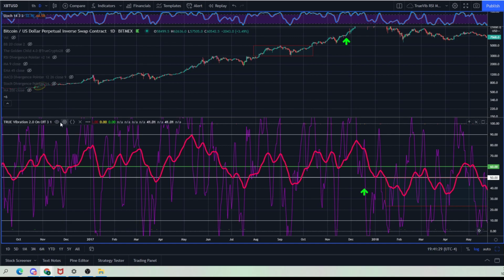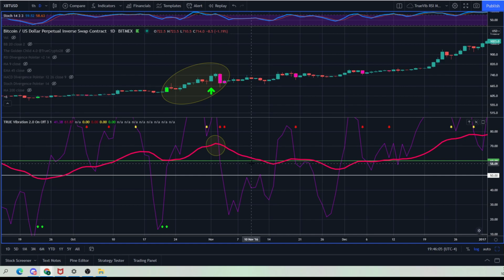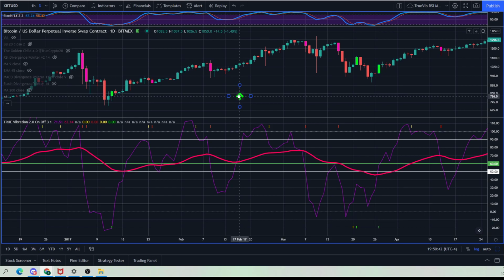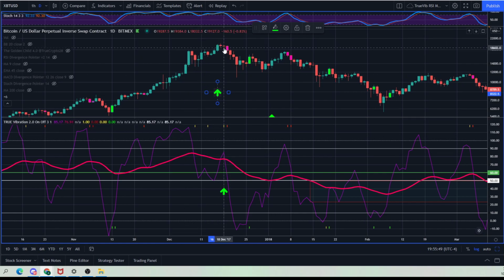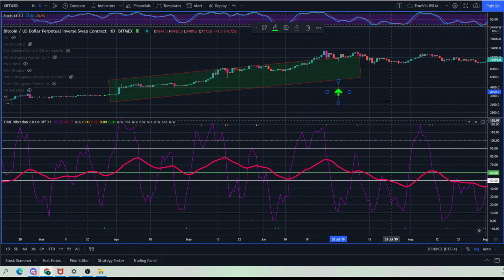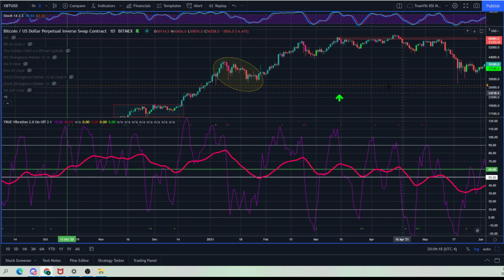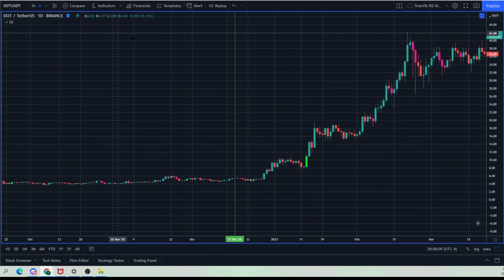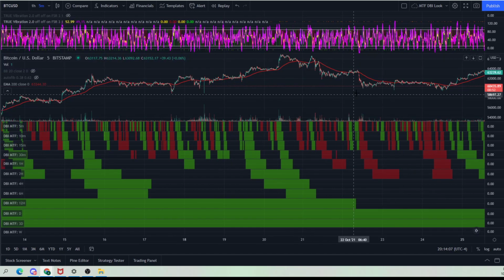How to consistently find the HIGH FLYERS! (and a system to ENTER them)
In this video, we will use an indicator called "Full Vibration" to find mind-blowing EDGE on High Flyers (Blue sky breakouts / big movers)

to inquire about access to this tool and many others within "True Vibration 2.0". PAY NOBODY for this!

Please take notes during the video. In the video, I will begin to introduce you to "FULL VIBRATION" as an introduction to understanding how we can find a consistent directional EDGE.